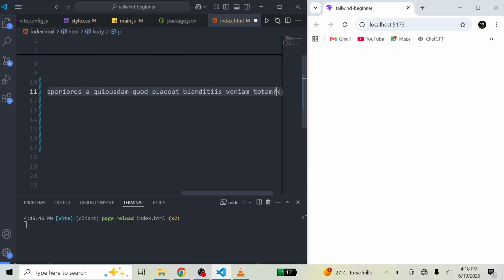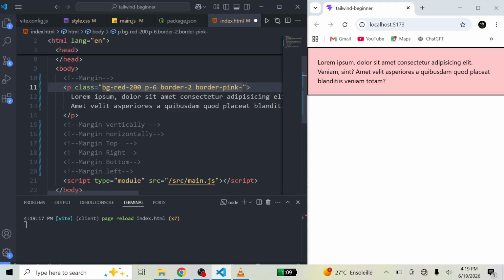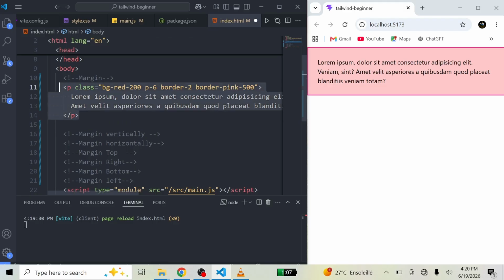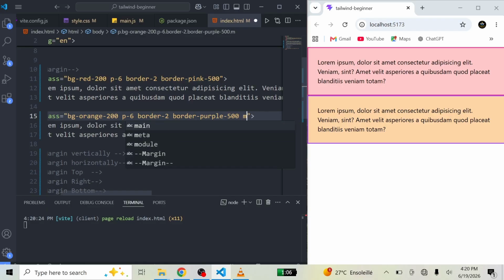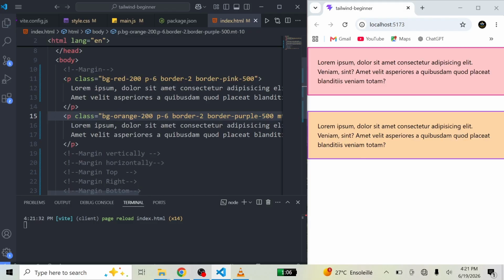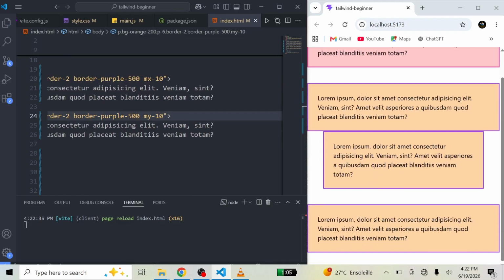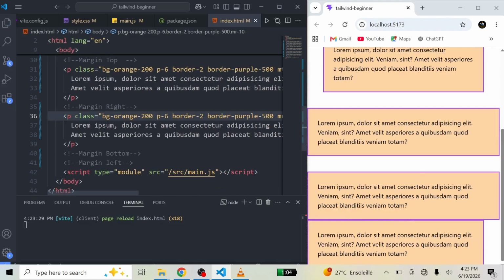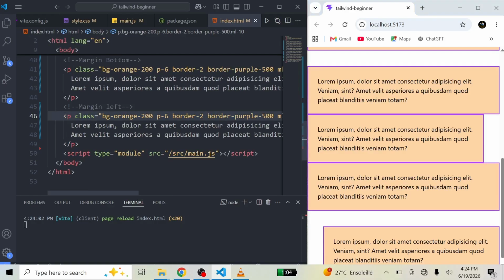External Spacing Explained: Tailwind CSS Margin Tutorial (Box Model Part 4) 📦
🚀 Want perfectly spaced layouts that look modern and clean? In this video, we reach the external boundary of the CSS Box Model by mastering MARGINS using Tailwind CSS!

While padding provides internal breathing room, margins are essential for pushing elements away from each other, creating balance, and defining section separation. If your layout feels cluttered, understanding Tailwind's margin utilities (`m-`, `mx-`, `my-`, `mt-`, etc.) is the cure.

What we cover in this tutorial:
✅ How Margins fit into the overall CSS Box Model structure
✅ The fundamental Tailwind `m-` spacing scale
✅ Pushing elements horizontally and vertically (`mx-auto`, `my-8`)
✅ Setting margins on specific sides (`mt-12`, `ml-4`)
✅ Handling spacing between list items or grid elements effortlessly